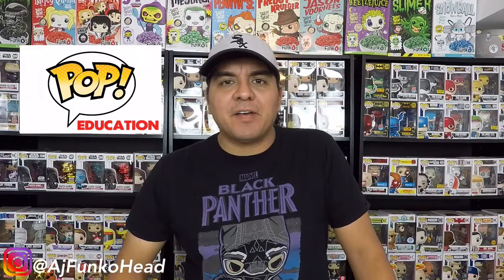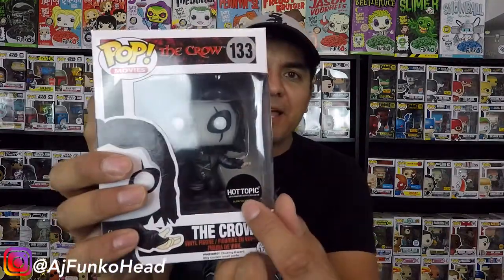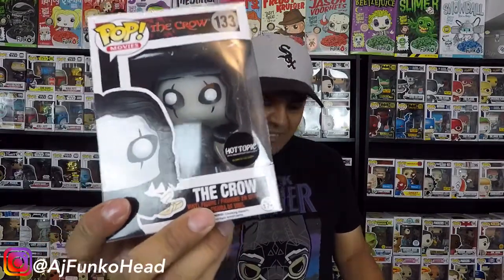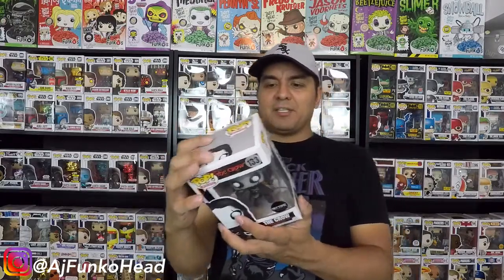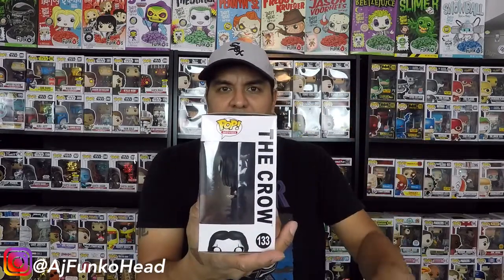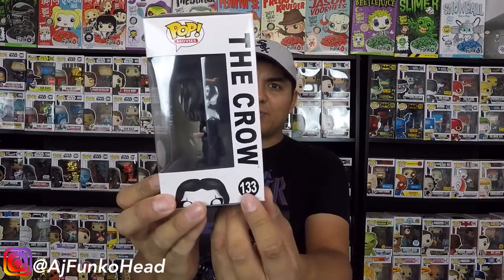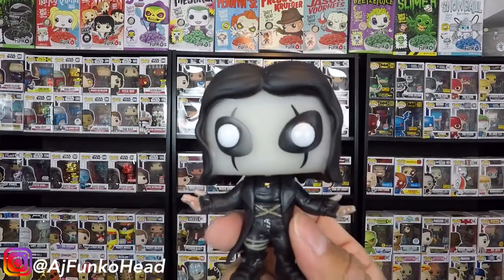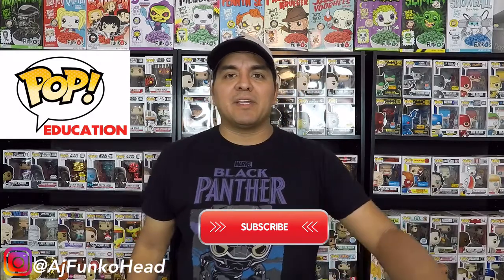POP! EDUCATION EPISODE 2: THE MOST FAKED POP EVER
Whats up guys, todays POP! Education video is about the most faked Funko POP! I’ve ever seen. It amazes me how many fakes are floating around of this pop, so if you guys are trying to get this POP here is what to look for so you guys dont get burned.